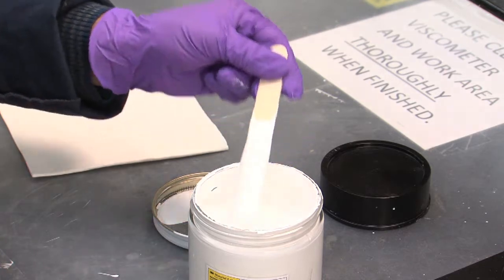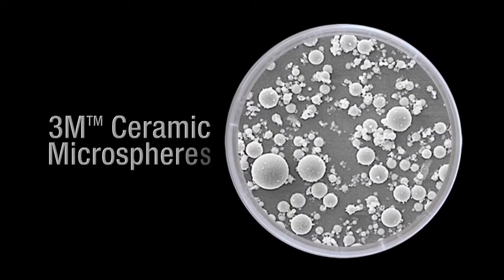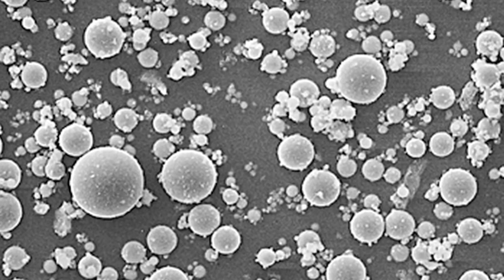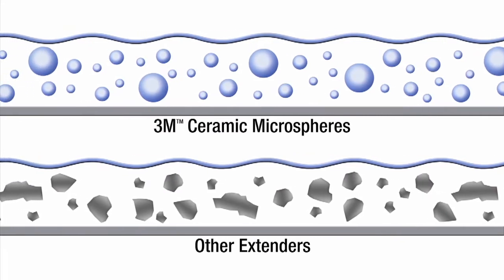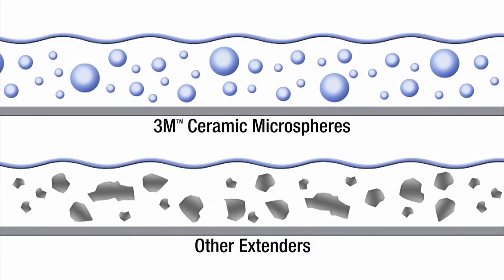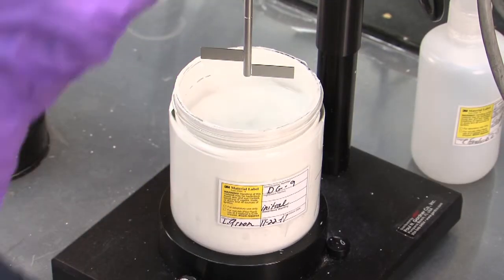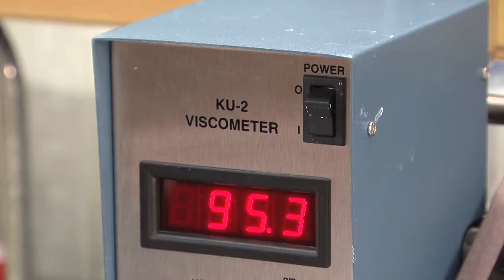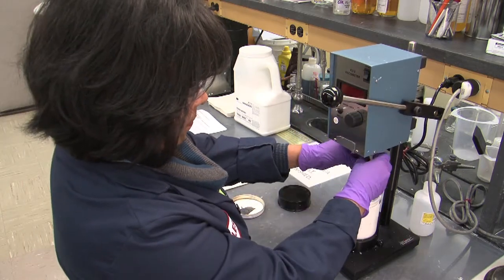4: Viscosity -- Passing the Test with 3M™ Ceramic Microspheres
Viscosity is the measure of a liquid's resistance to flow. It affects how a paint will spray, brush or roller onto a surface. Even at large loadings, 3m brand ceramic microspheres do not significantly increase viscosity. This is largely due to their unique spherical shape.

Spheres have the lowest surface area to volume ratio of any shape. Like microscopic ball bearings, the ceramic microspheres roll easily over one another. The smaller ones slip into gaps left between the larger particles, allowing high filler loadings.

We use a T-Stormer Viscometer, which measures viscosity in Krebs units. A commercial paint will typically fall in a window of between 90 and 100 Krebs. Unlike other fillers, 3M brand ceramic microspheres can be loaded in large amounts without significantly increasing viscosity.